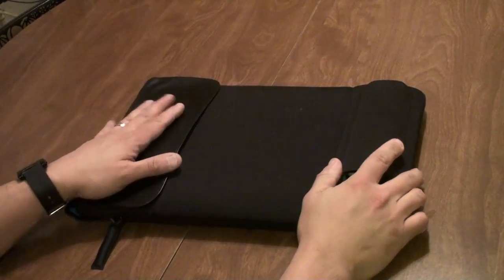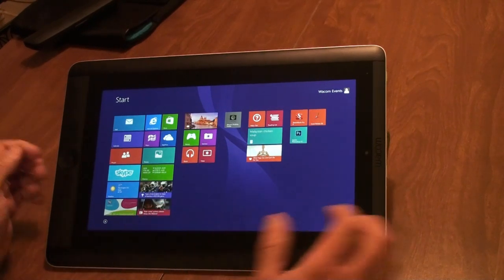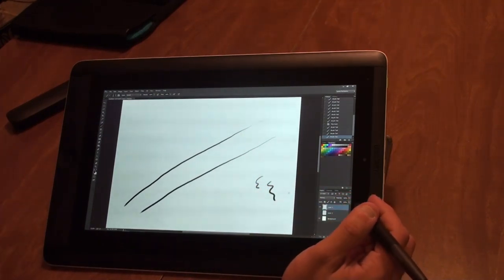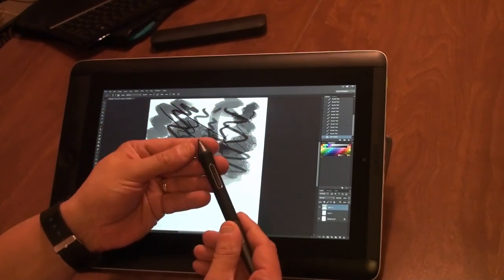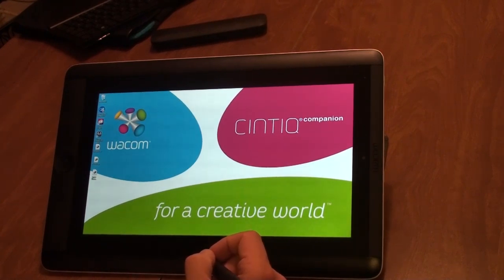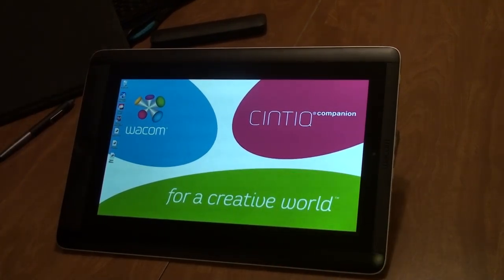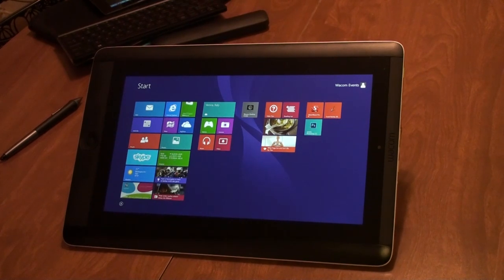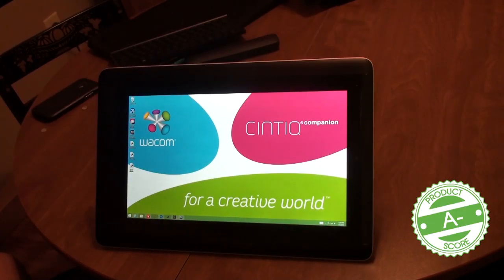Wacom Cintiq Companion Review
I wanted to get this up sooner, but here is my review of the Wacom Cintiq Companion